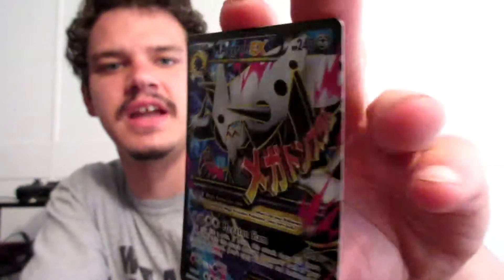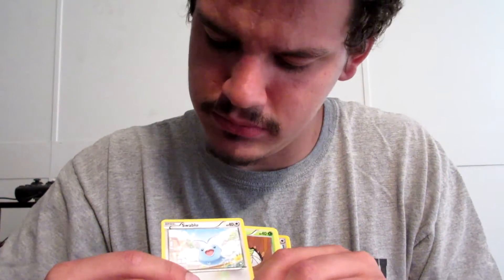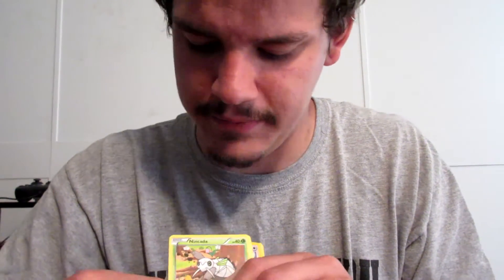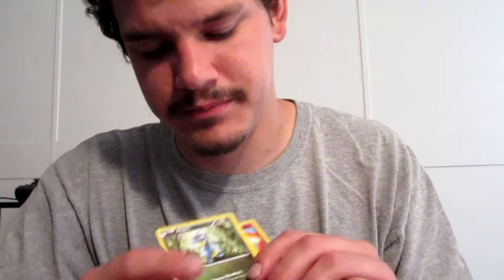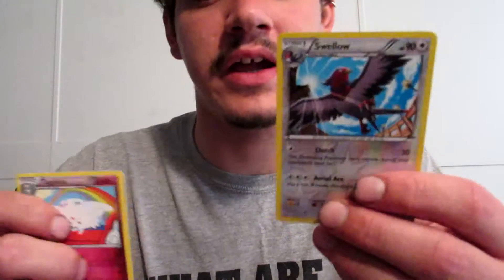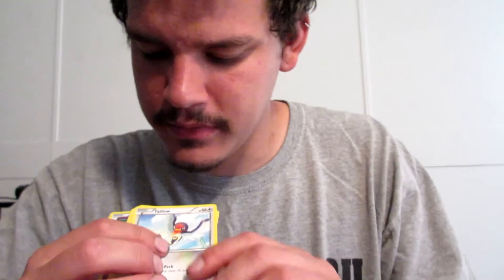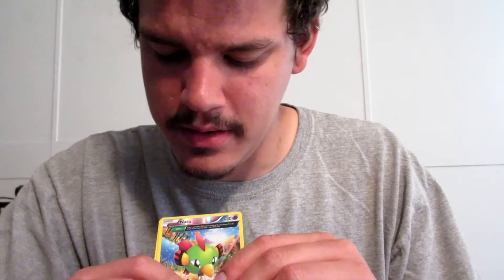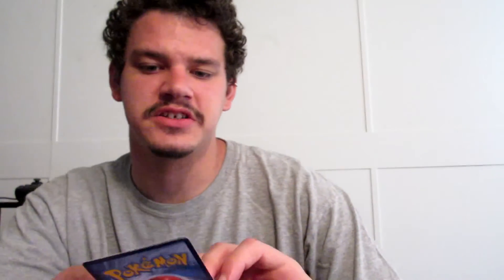Pokemon Trading Card Pack Opening! Part 2/2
I got a mega absol  Pack for my birthday so here are the pack opening. hope every one enjoys.

Brand New TiTaN Army merchandise is here come check it out